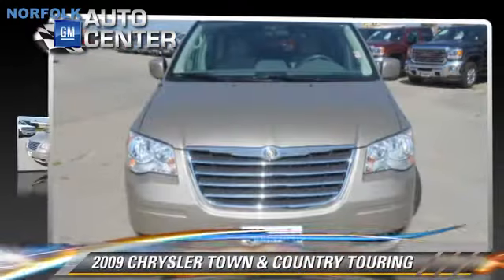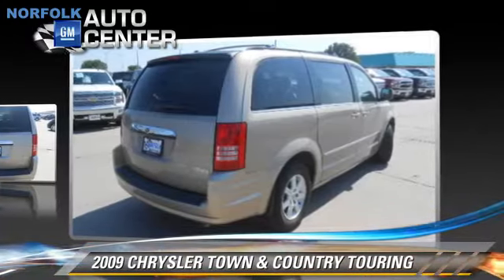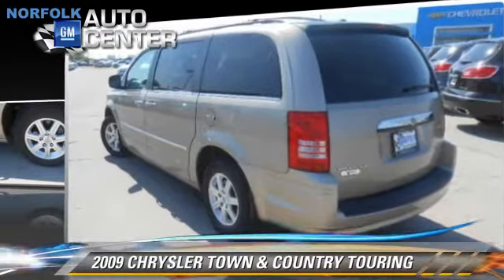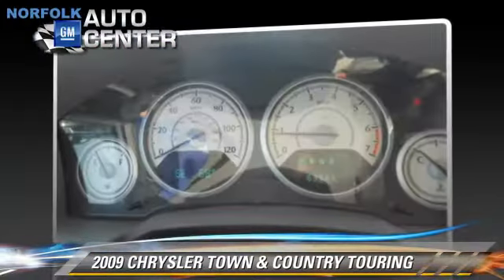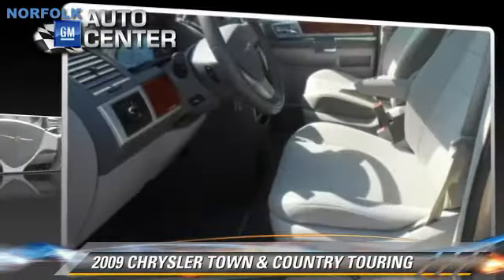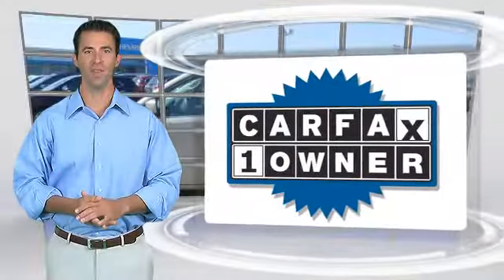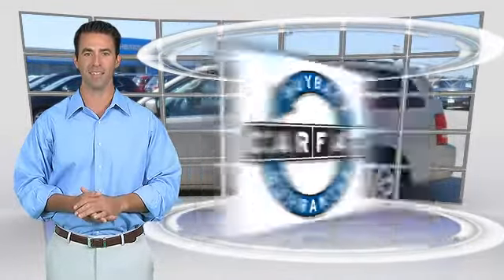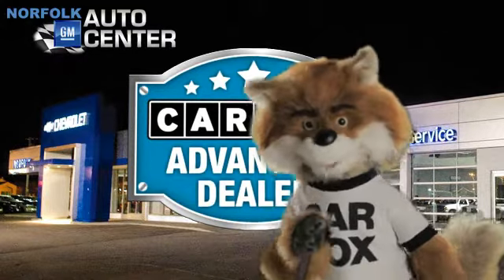Used 2009 CHRYSLER TOWN & COUNTRY TOURING - Norfolk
1123 South 20th Street Norfolk NE 68701

2009 CHRYSLER TOWN & COUNTRY TOURING

$15,980

Color: GOLD
Miles: 63590
VIN: 2A8HR54199R524655
Stock: 4995A

This vehicle features: Airbag  Driver, Airbag  Passenger, Side Airbags, Roof Airbags, Air Conditioning, AMFM Radio, CD Player, AMFM Indash Single CD Player With MP3, Satellite Radio, 12V Power Outlet, ABS, 4Wheel Disc Brakes, Cruise Control, Rear Defrost, Third Passenger Door, Manual And Power Sliding Side Doors, Fourth Passenger Door, Dual Power Sliding Doors, Front Wheel Drive, Anti Theft System, V6 Cylinder Engine, Floor Mats, Fog Lights, Gas, Auto Delay Off, Remote Keyless Entry, , Power Locks, Heated Mirrors, Power Mirrors, Vanity Mirrors, Power Liftgate, 3rd Row Seat, Manual Adjustable Lumbar Support, Power Driver Seat, Fold Down Rear Seat, Front Bucket Seats, Tilt Steering Wheel, Steer Wheel Audio Cntrls, Leatherwrapped, Power Steering, Tires  Front AllSeason, Tire Pressure Monitoring System, Tires  Rear AllSeason, Compact Spare Tire, Traction Control, Trip Computer, Universal Garage Door Opener, Power Windows, Intermittent Wipers

[DFIN:3:3147691:A:2981:55F9CFBC:79b79ff816696e451ff196f77b484cbd]